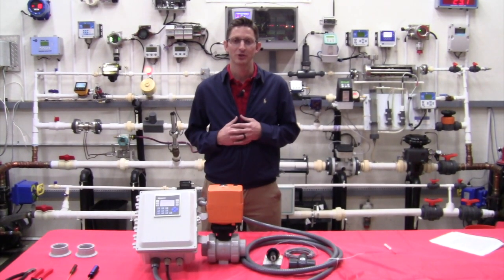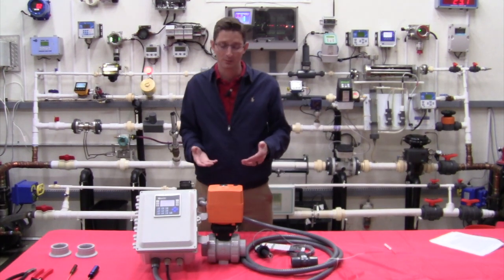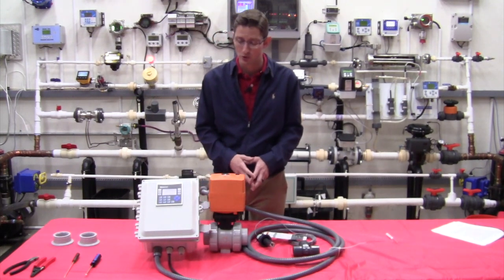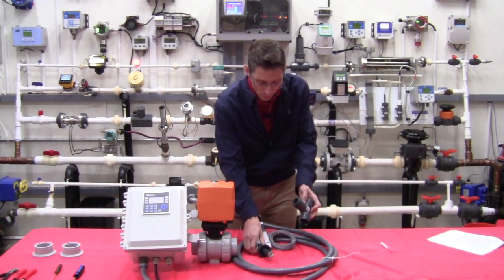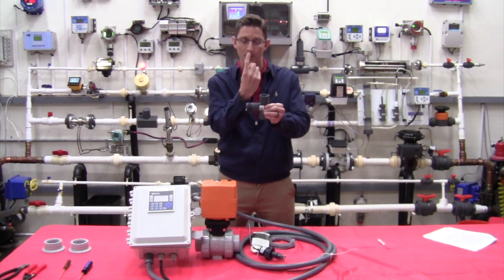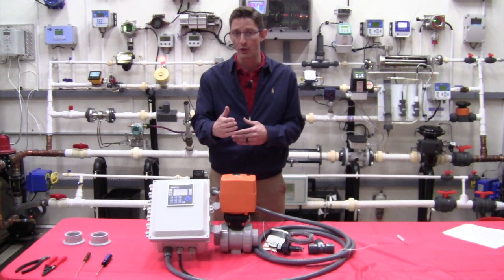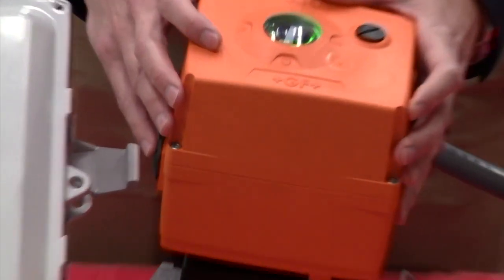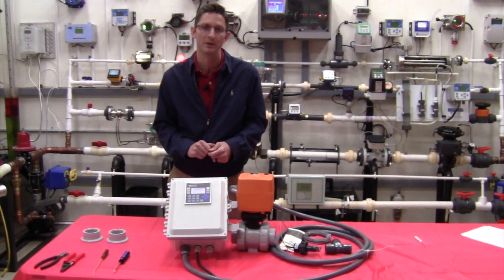Gilson Engineering Sales Introduces the Gilson Automated Bleach Meter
The latest in our Bleach meters that features a PLC and Automated ball valve for distribution of bleach in predetermined batches or amounts giving you complete control!